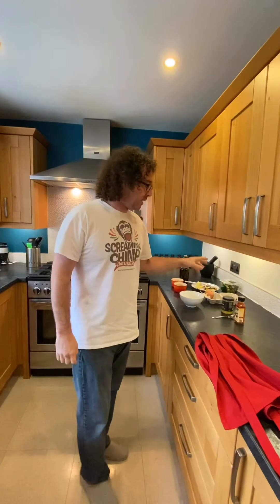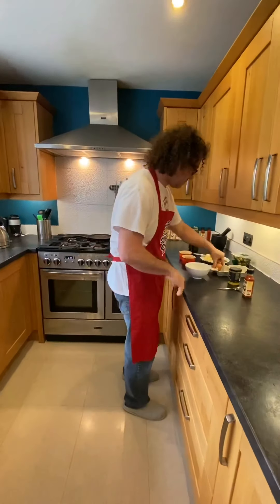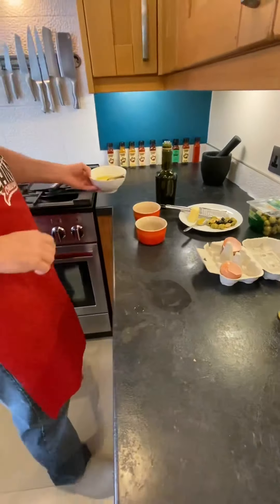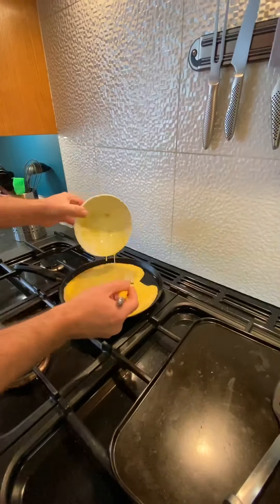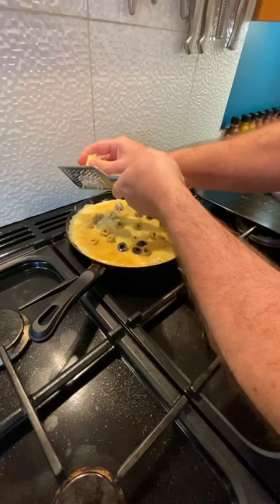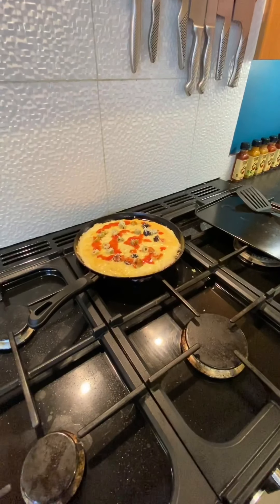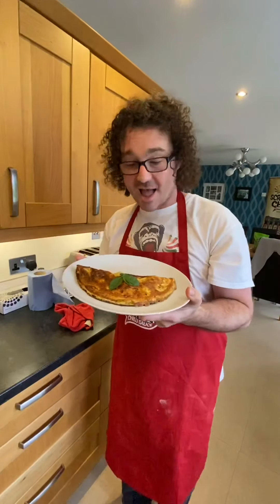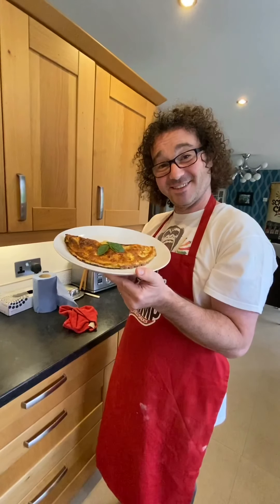Omelette cooking with Screaming Chimp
Today we cooked an omelette with Yuzu mustard, cheese, mixed herbs, olives and our very own Original Hot Sauce. Links below for ingredients.